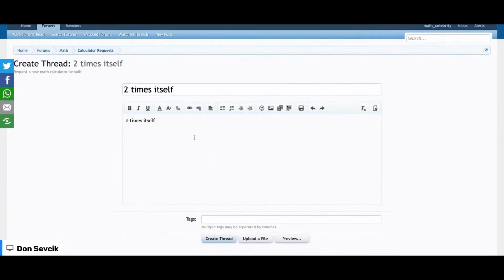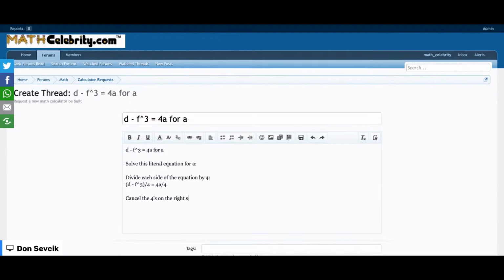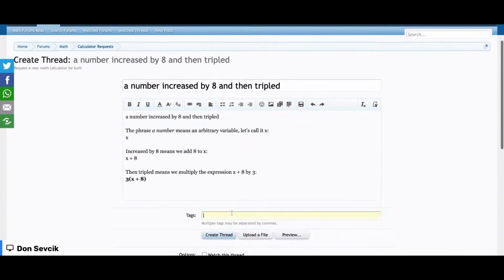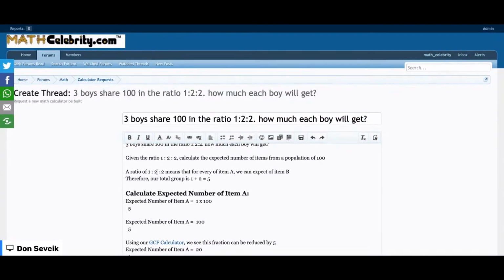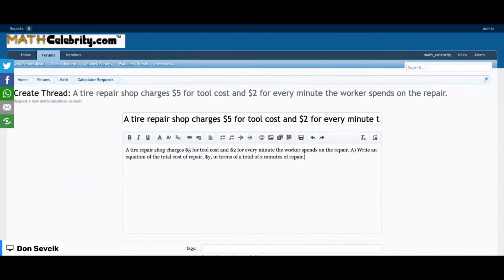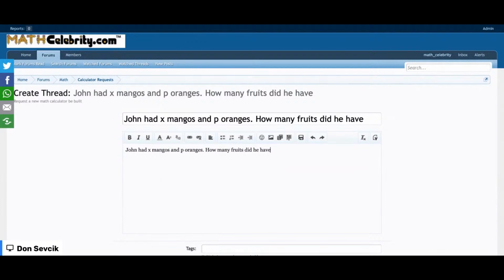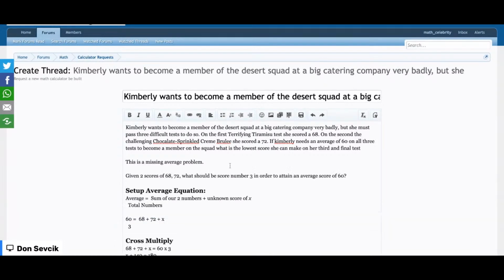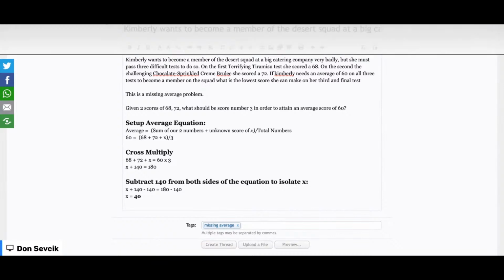Live Stream Online Math Tutoring for 11/3/2021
2 times itself

opposite of twice the quotient of a and a

oppositeoftwicethequotientofaanda

d-f^3=4a for a

2 times the sum of 3x and 5

2 times the sum of x plus y is 10

a number increased by 8 and then tripled

cereal is on sale for 3.60 for a 9-ounce box. what is the price per ounce?

3 boys share 100 in the ratio 1:2:2. how much each boy will get?

A tire repair shop charges $5 for tool cost and $2 for every minute the worker spends on the repair. A) Write an equation of the total cost of repair, $y, in terms of a total of x minutes of repair.

Jessie works in a hat shop for 4 hours per day. She worked a total of 592 hours over the past year. How many days did she turn up for work?

John had x mangos and p oranges. How many fruits did he have

The larger number b exceeds the smaller number c by 45.

Kimberly wants to become a member of the desert squad at a big catering company very badly, but she must pass three difficult tests to do so. On the first Terrifying Tiramisu test she scored a 68. On the second the challangeing Chocalate-Sprinkled Creme Brulee she scored a 72. If kimberly needs an average of 60 on all three tests to become a member on the squad what is the lowest score she can make on her third and final test Get the tablet and products I use for math here: